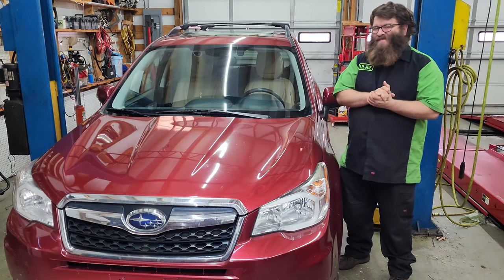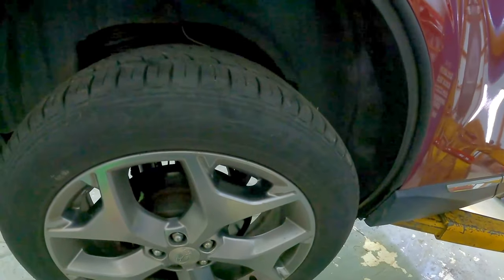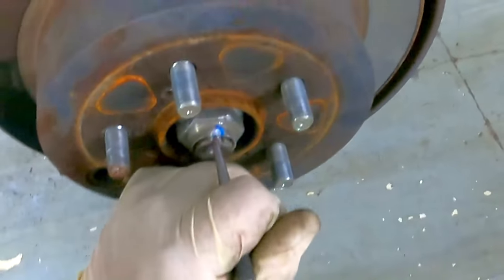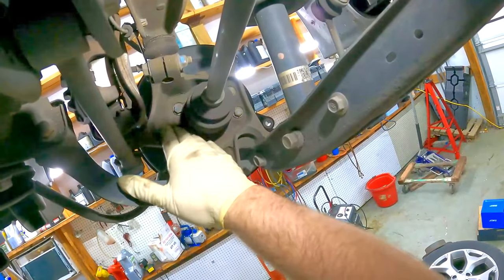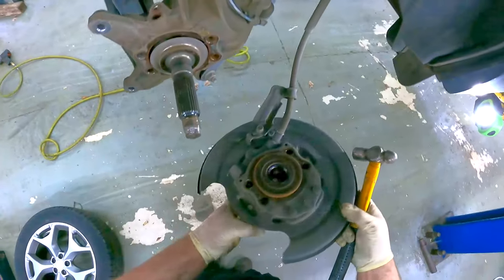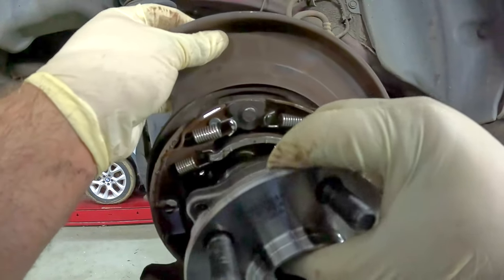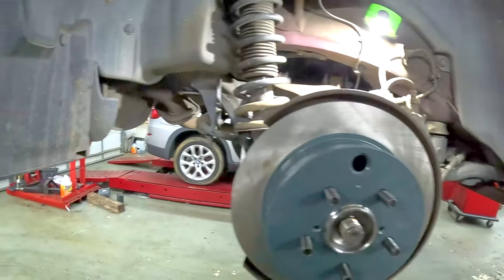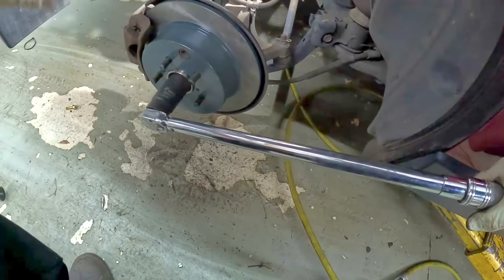2014-2018 Subaru Forester Rear Wheel (Hub) Bearing Replacement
Today we have a 2016 Subaru Forester with a noisy right rear wheel bearing. We walk you through the process of replacing the hub bearing assembly. This process should be the same on 2014 Subaru Forester, 2015 Subaru Forester, 2017 Subaru Forester, and 2018 Subaru Forester.

Music cred: Loser Lover Story by @hellakidz1898 courtesy @independencetunes